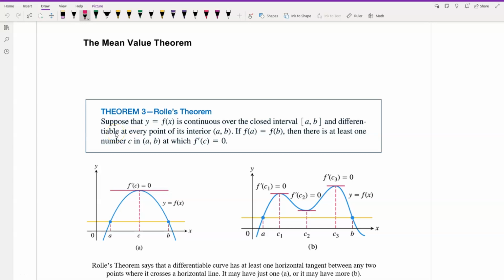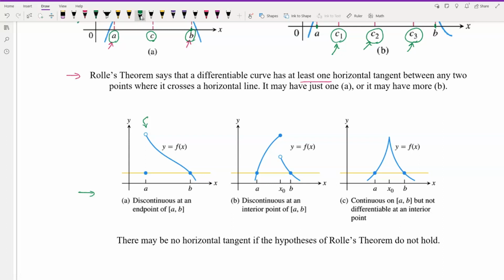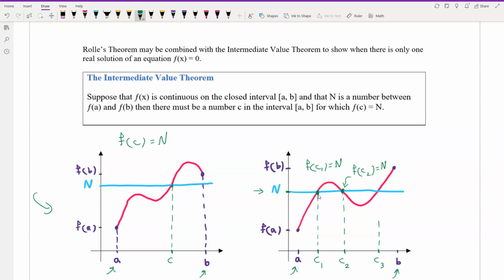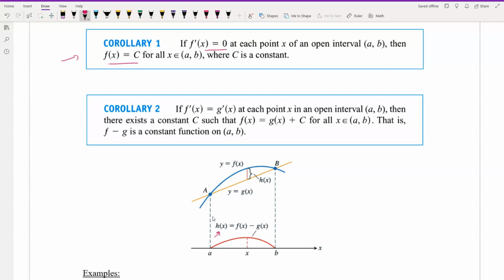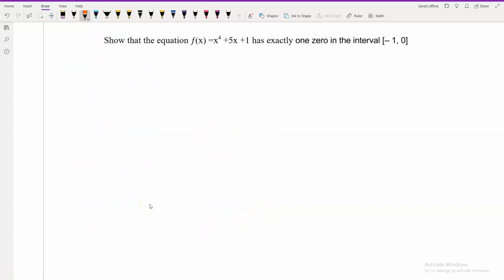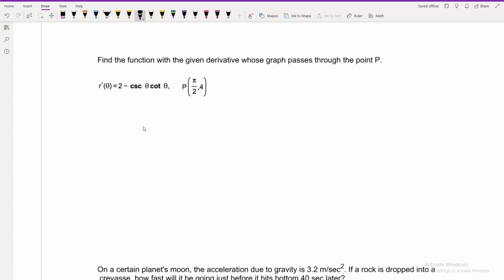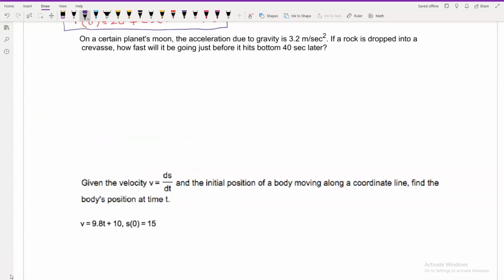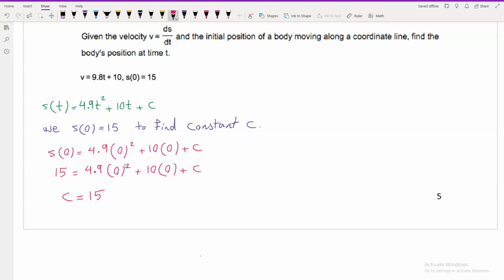Calculus 4.2 – The Mean Value Theorem